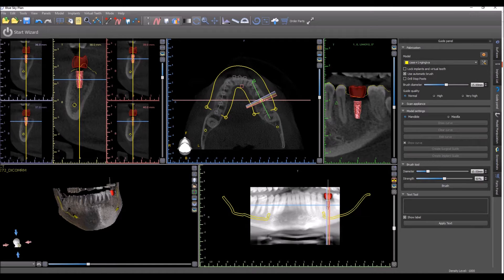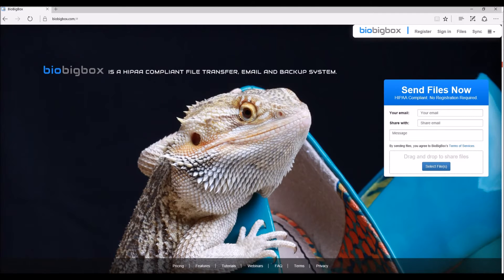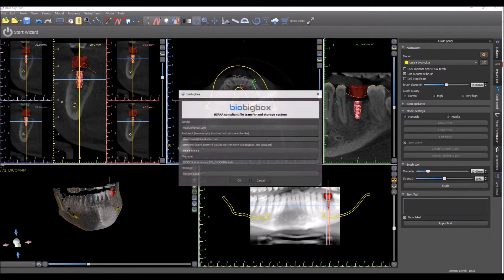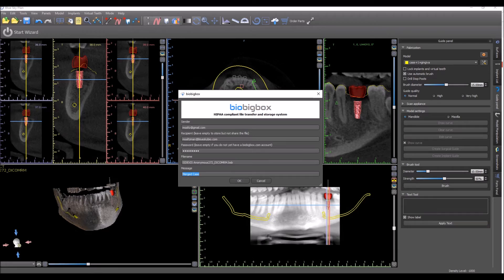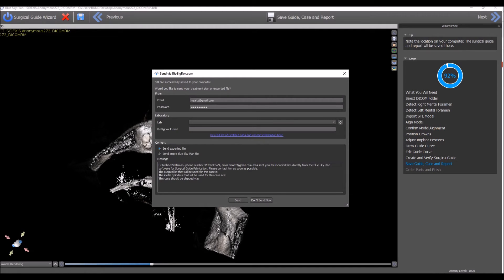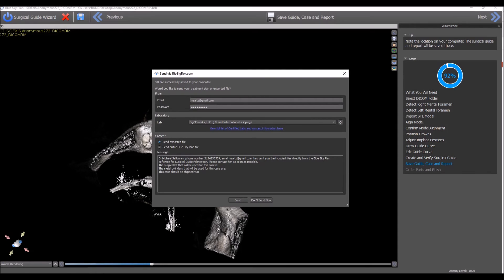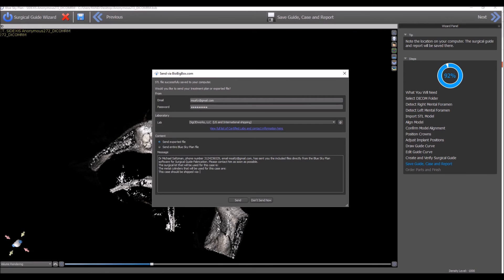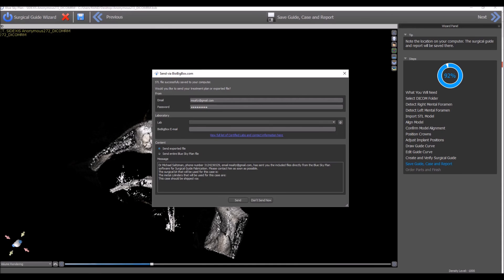Send Cases From Within the Blue Sky Plan Software to Anyone with an Email Address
This video explains how large treatment plans can be sent to anyone with an email address, from within Blue Sky Plan, using free biobigbox.com functionality that is built into Blue Sky Plan